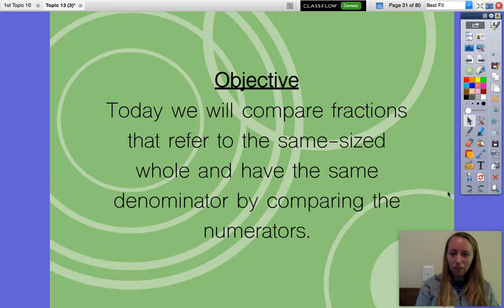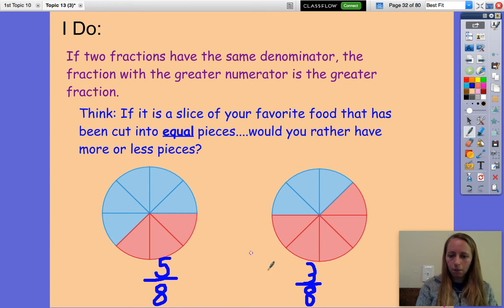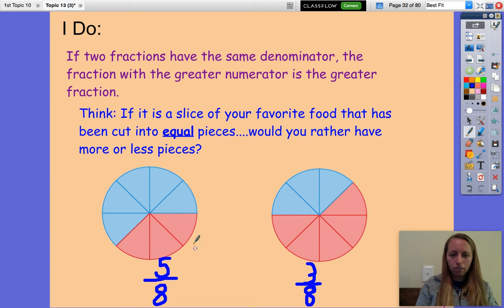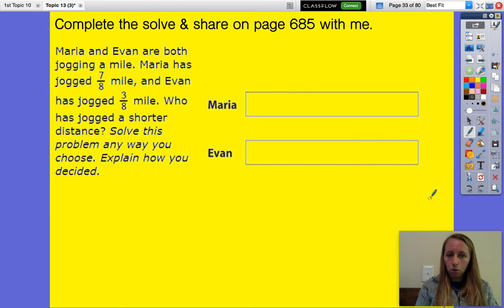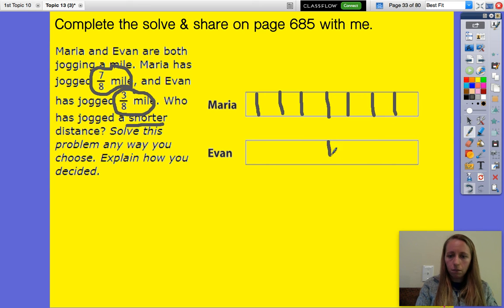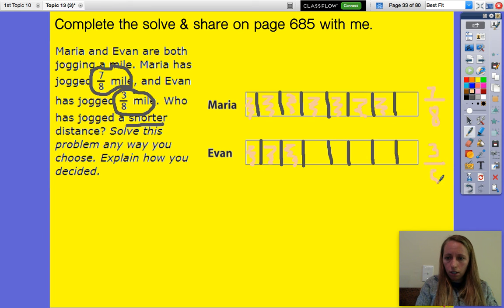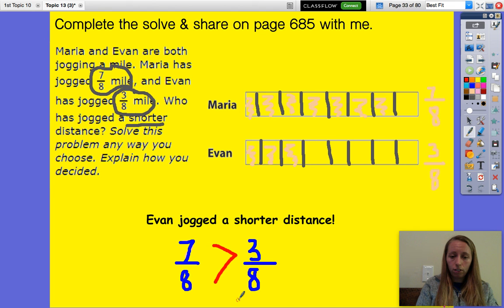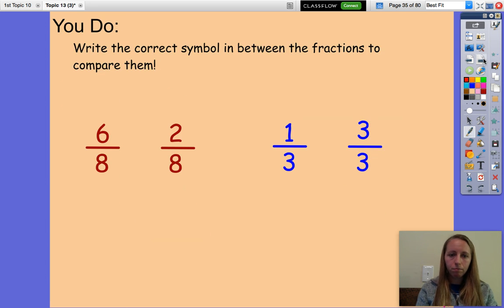13-3 Video (Math 3rd)